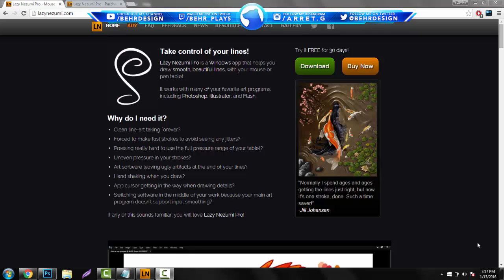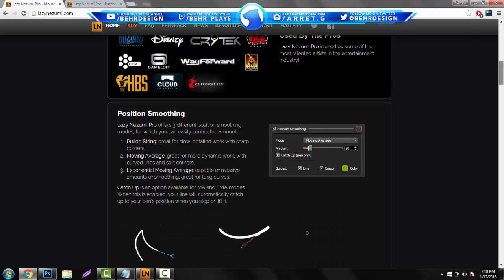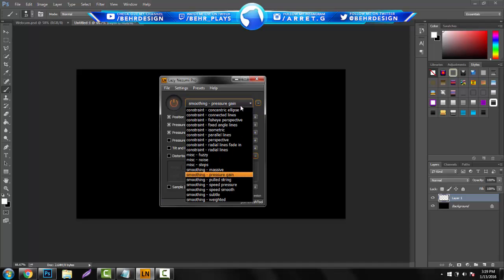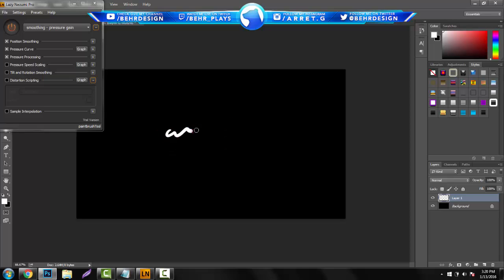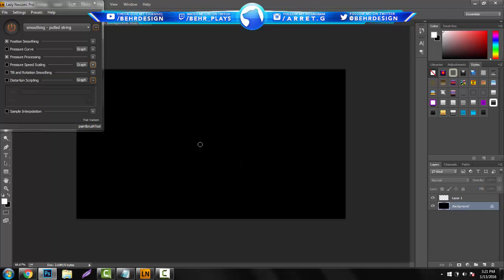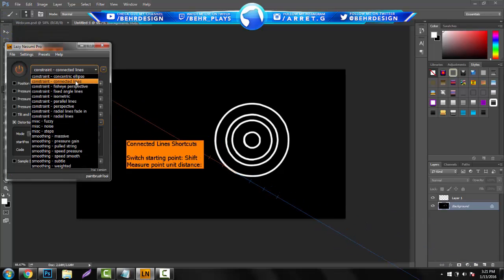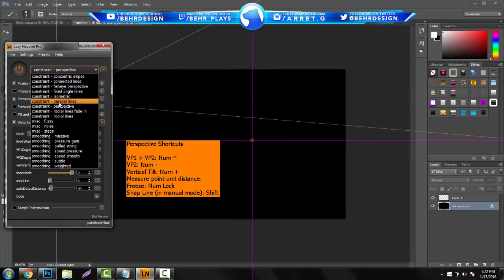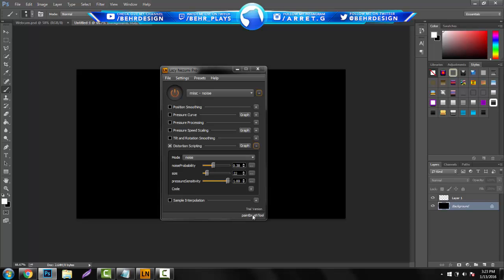Photoshop Plugin: Lazy Nezumi Pro (Best Plugin?) - Behr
Todays Link!

1. Like this video!
2. Comment on this video!
3. Send the link to your friend and spread the word!
4. At 100 Likes, I'll choose someone in the comments to get a free copy! Will it be you? HAVE FUN!